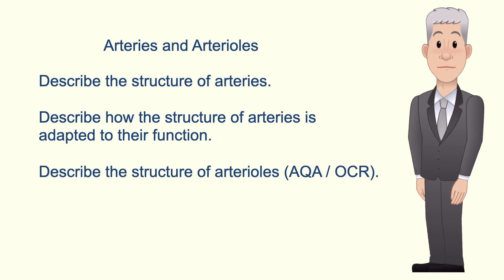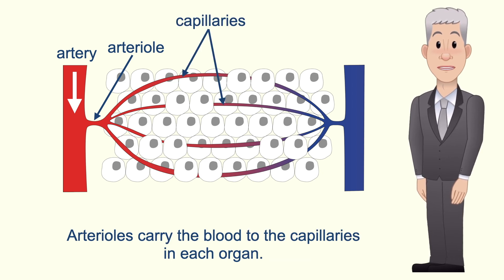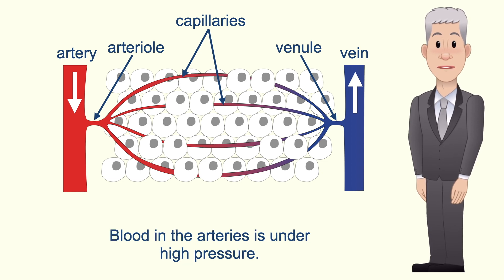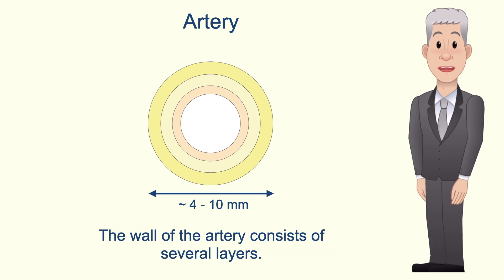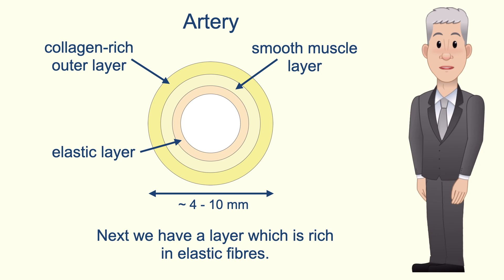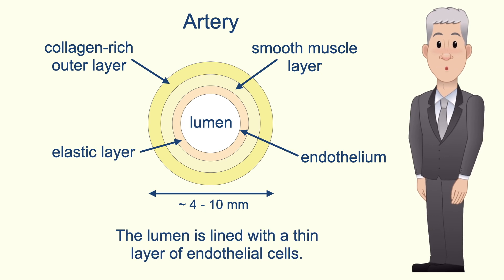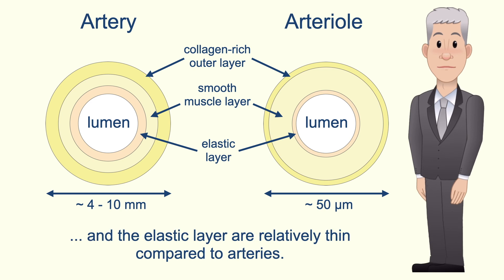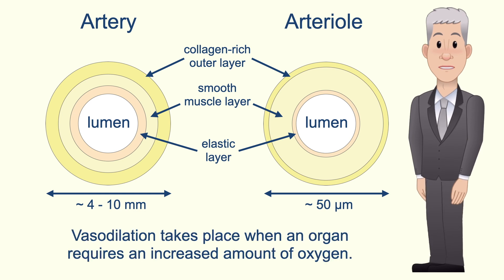A Level Biology Revision "Arteries and Arterioles"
In this video, we look at the structure and function of arteries and arterioles. First we explore the function of the arteries and arterioles in relation to capillaries, venules and veins. We then look at the structure of the different layers in the wall of arteries and how these layers are adapted for the function of the arteries. Finally, we look at the structure of arterioles and how the structure is adapted to their function.